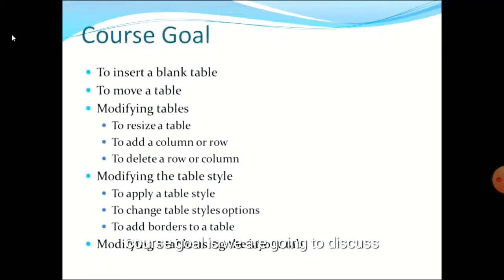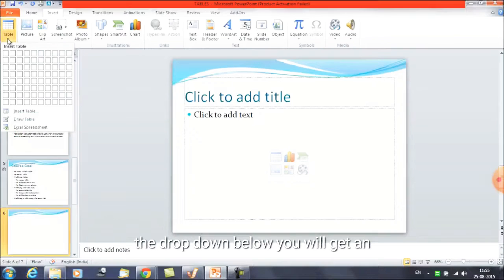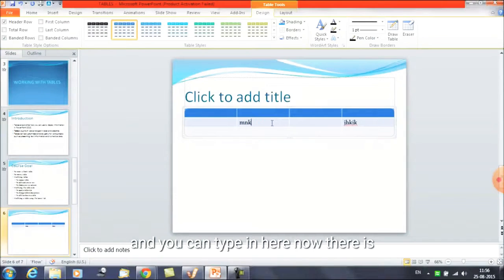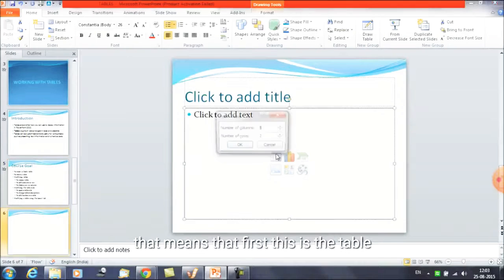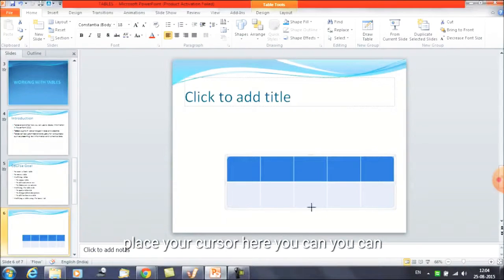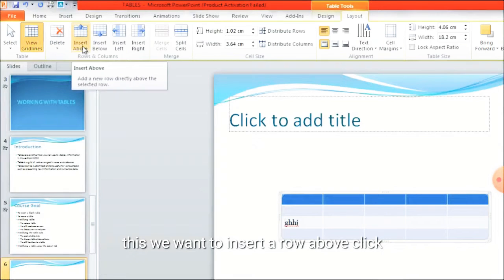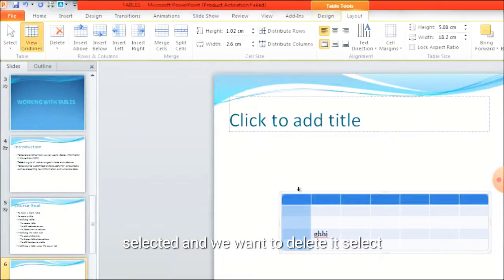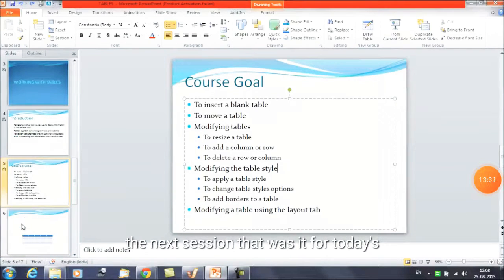UNIT 4| SESSION: 3 Working With Tables| INFORMATION TECHNOLOGY - X